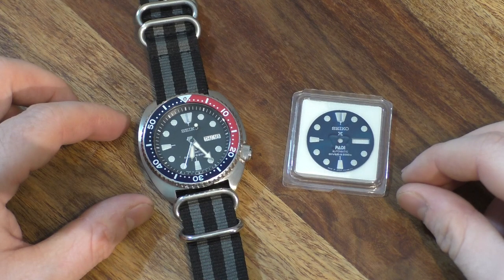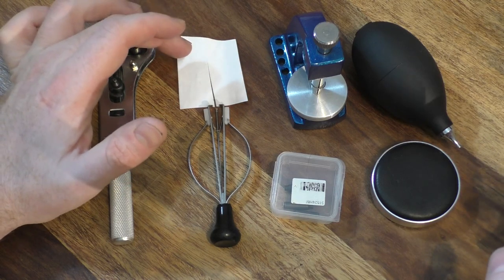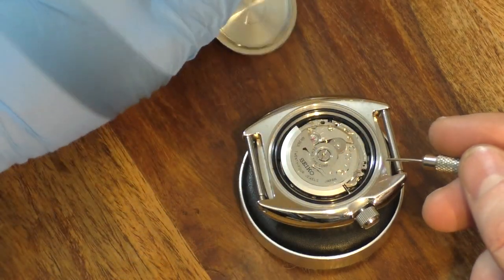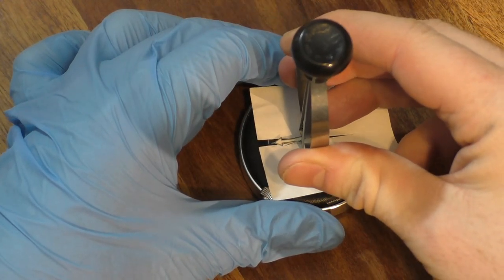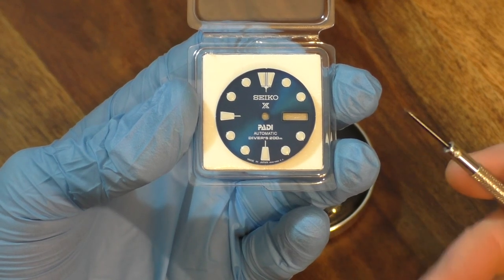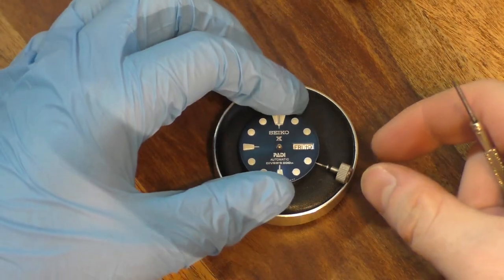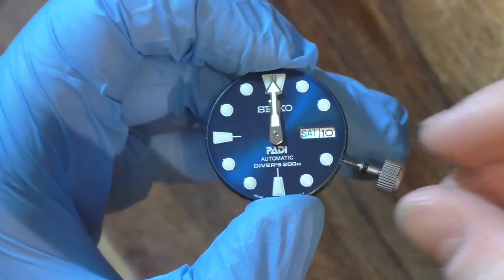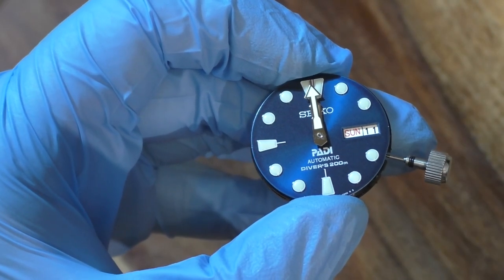How To Carry Out A Dial Swap / Mod On A Seiko (Seiko Turtle SRP Padi Mod 2021 1 )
One of the most asked questions i get is where to start and how to carry out a dial swop / Mod on a Seiko watch. Well in this video i go through how to do it step by step with a few helpful tricks along the way. If you would like to see more modding tutorials please put it in the comments. So sit back and have a watch ;)